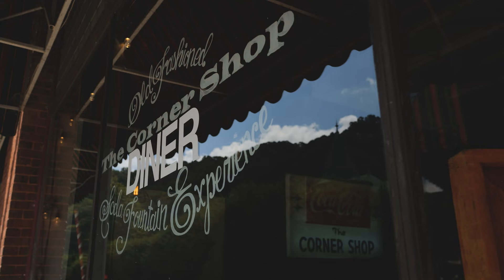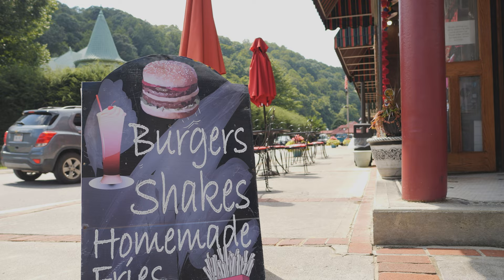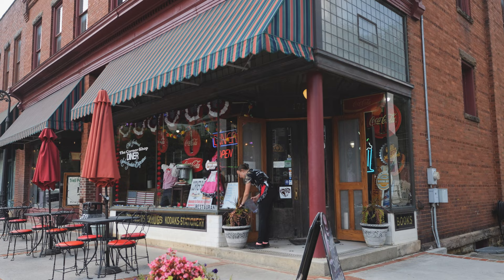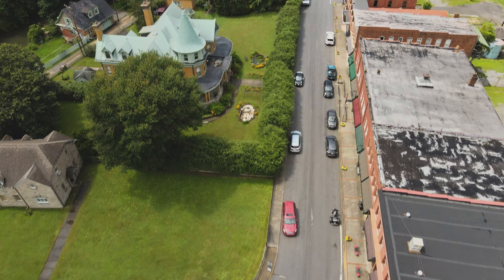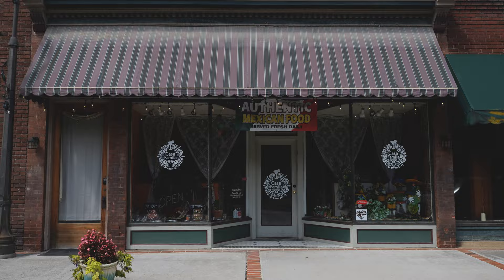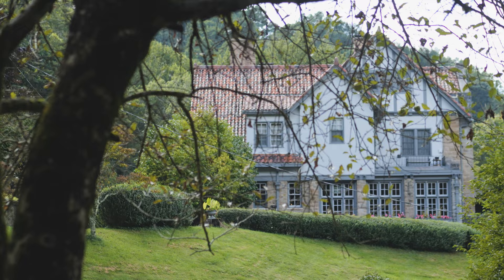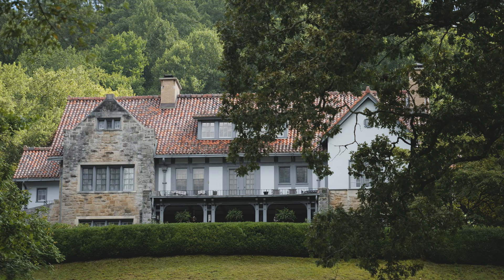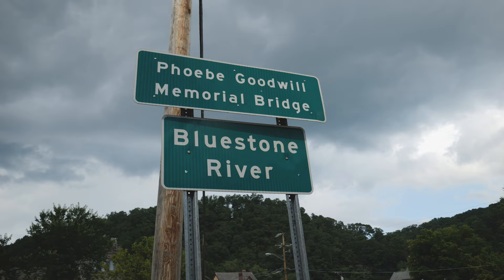Home of West Virginia's Millionaires: Bramwell WV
Bramwell West Virginia is located in Mercer County and is known as the Home of Millionaires. Situated west of Pinnacle Rock, Bramwell sits at the Gateway to the Coalfields and the Coal Heritage Trail.

Coal mining shaped the lives of generations of West Virginia families, and developed not only the state of West Virginia but modern America as well- from steel production in Pittsburgh and Chicago to shipbuilding in Baltimore and Norfolk.

Join me as I explore this gem of Appalachia!

Snail Mail:
Mountain Roots Productions
New Castle, VA, 24127